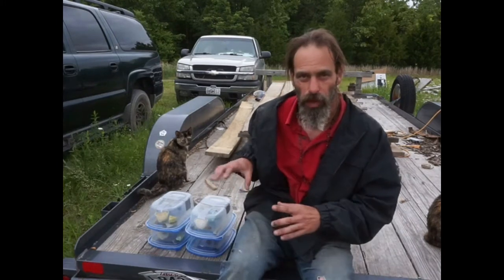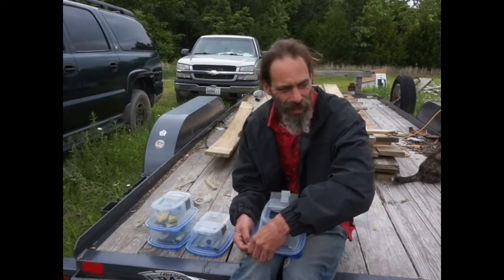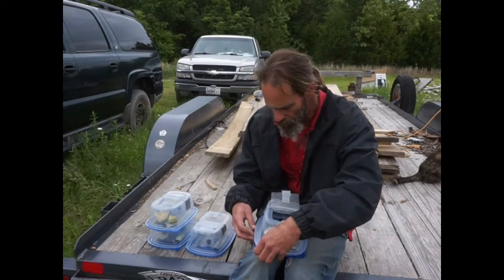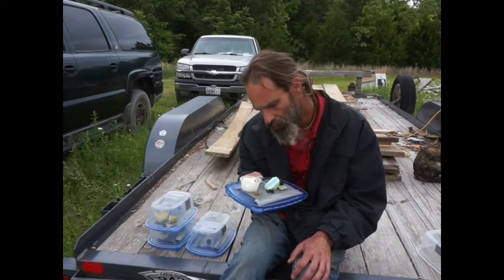Bumble Bees II - Turn 'em Loose - Evaluating my first failure with Bumblebees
So, this didn't work out at all. Something wasn't right and they didn't get broody. I was planning to release 3 today after the first one died, but 2 more died before the weather warmed up enough to give them a fresh start.

We all have failures, and with something this new, not to mention the lack of documentation on the subject, there will be disappointments. Unfortunately in this case is resulted in the death of three bumblebee queens.

I might try again with another species, but only after I upgrade my boxes to solve some of the problems that were present here. Or I might give it another go next spring. We'll see.